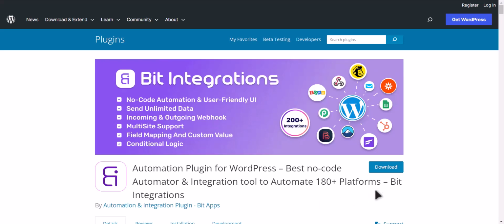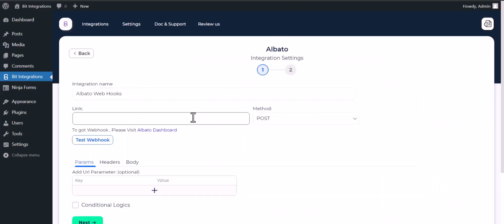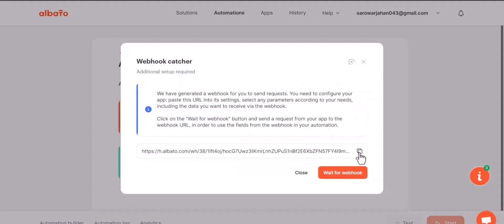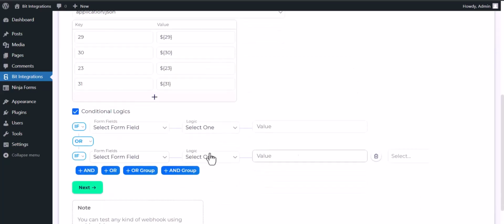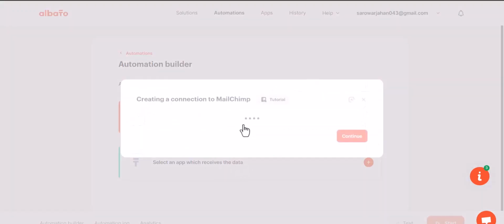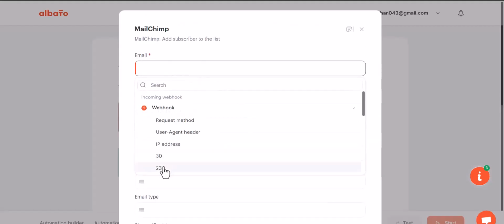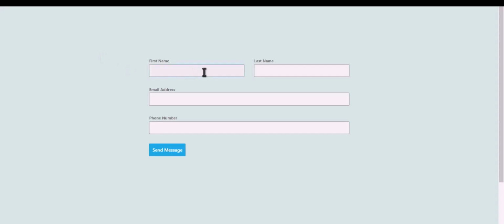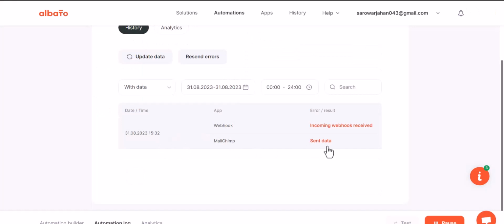Integrating ARForms with Albato | Step-by-Step Tutorial | Bit Integrations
🔗 Ready to streamline your data syncing process? Join us on our YouTube channel for a comprehensive tutorial where we unveil the seamless integration of ARForms with Albato, a powerful data synchronization platform. Learn how to effortlessly connect these two tools using the Bit Integrations WordPress plugin.

Follow along as we guide you through the step-by-step process of integrating ARForms with Albato, enabling you to synchronize your form data efficiently. Say goodbye to manual data transfers and welcome automated workflows for improved efficiency in managing and syncing your data across platforms.

Key Highlights:
✅ In-depth walkthrough for integrating ARForms with Albato using Bit Integrations for WordPress.
✅ Leverage data synchronization to enhance your workflow with ARForms and Albato.

Whether you're a business owner, marketer, or data enthusiast, this integration empowers you to seamlessly merge ARForms with Albato. Watch now to revolutionize your data syncing efforts!